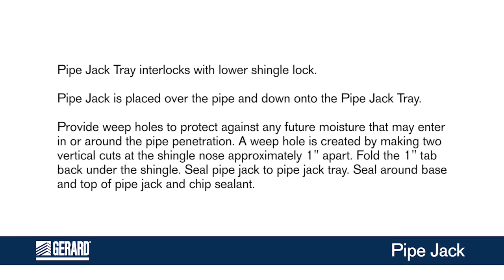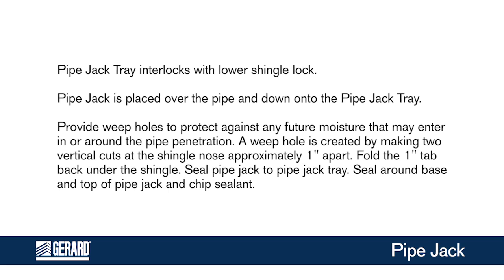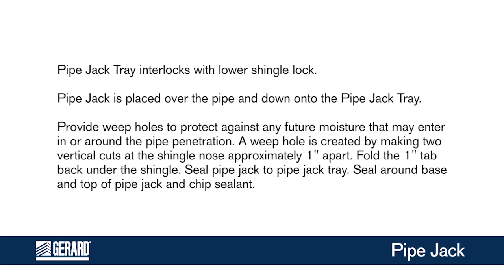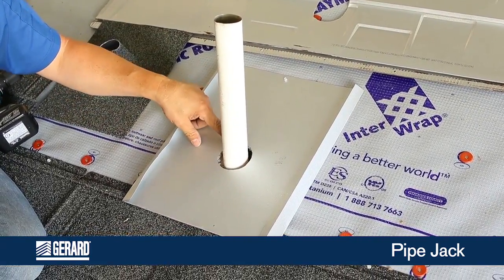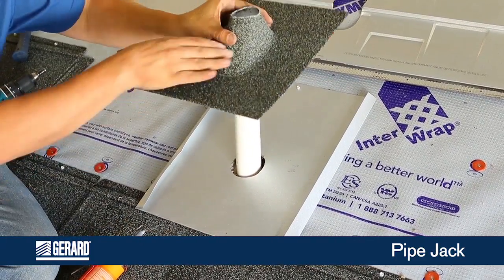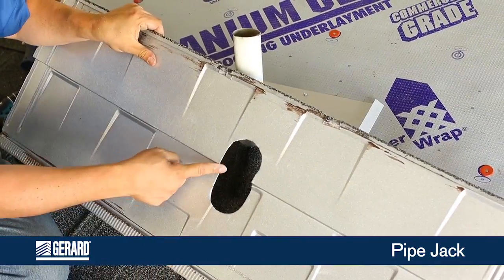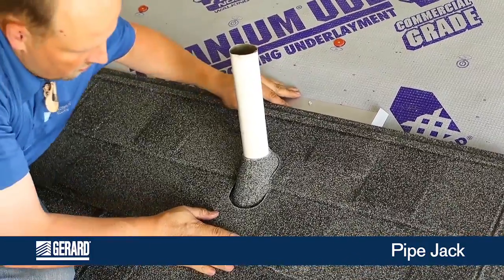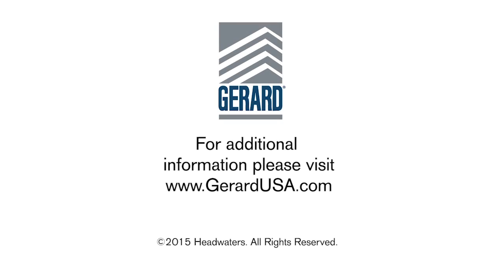Chapter 11 - Pipe Jack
Installation guides for Gerard roof tiles.